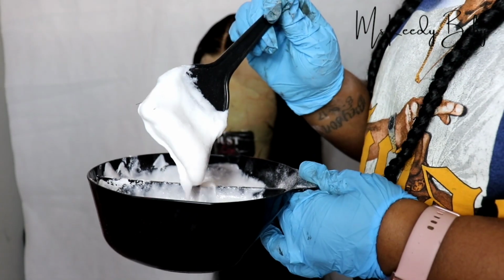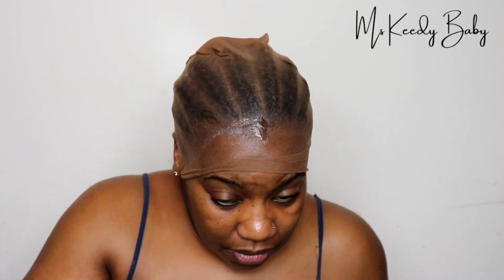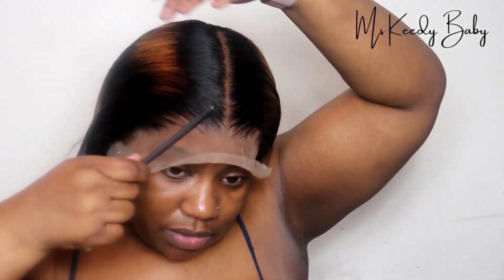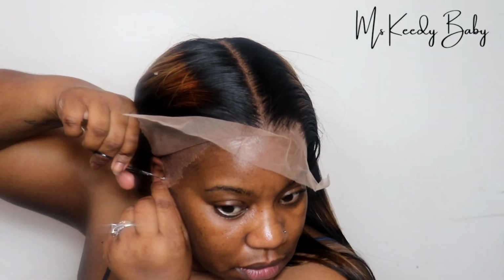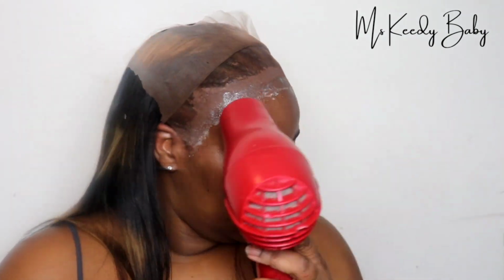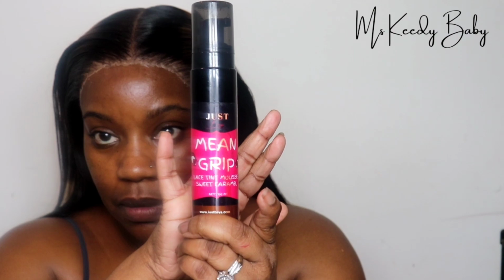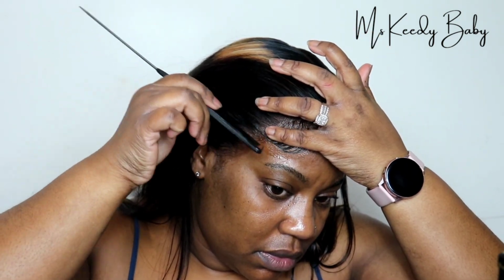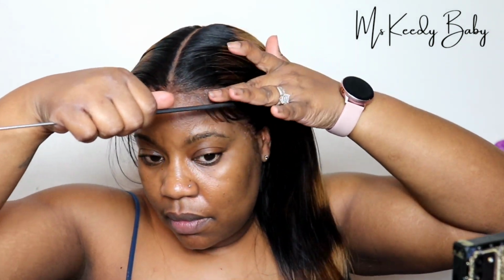ZEBRA PRINT WIG INSTALLMENT TUTORIAL FT. JUST BRYS WIG AND MEAN GRIP PRODUCTS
Product:
Zebra Print LACE wig
Length: 30"
Lace: 13x6
Style: Straight

MEAN GRIP LACE TINT MOUSSE
COLOR: SWEET CARAMEL

Mean Grip Knots Healer
Color: Cinnamon

If you would like a wig made